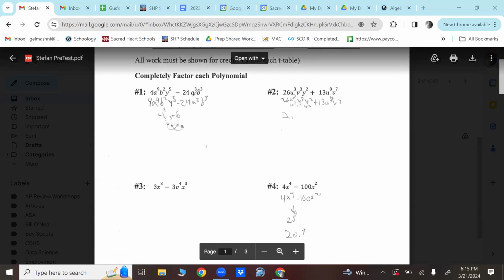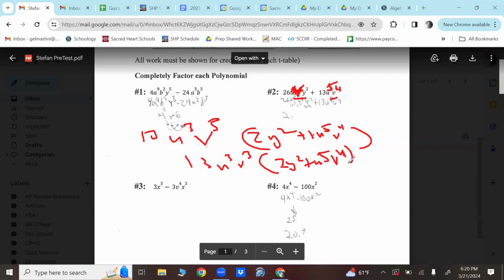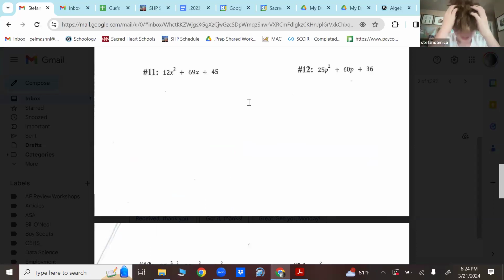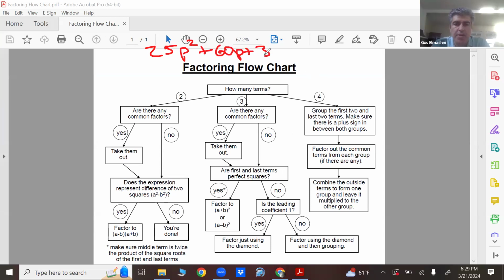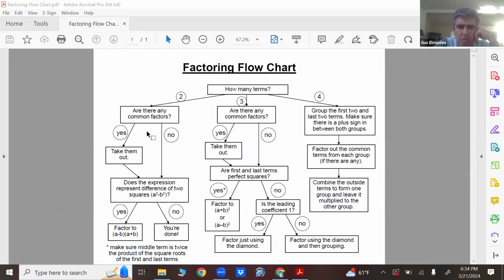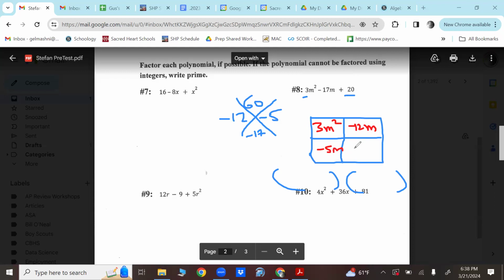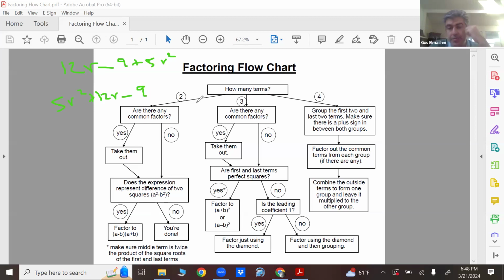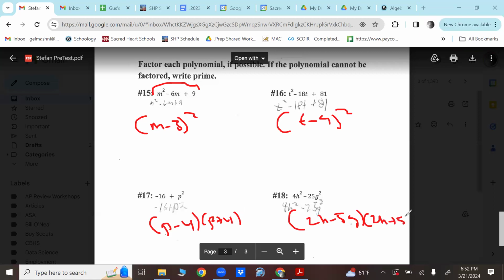Lesson with Stefan D'Amico Thursday, Mar 21, 2024